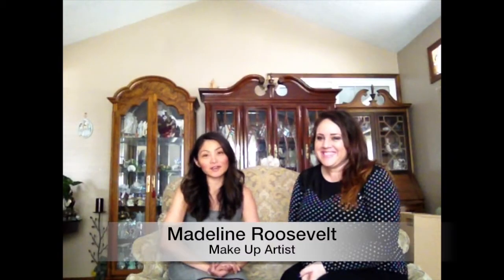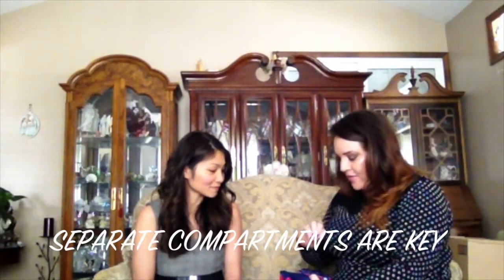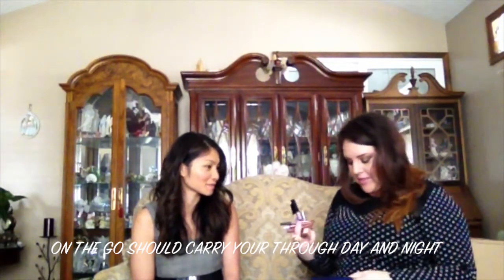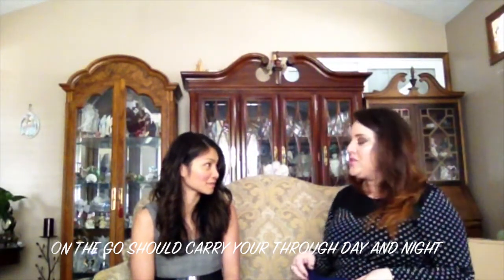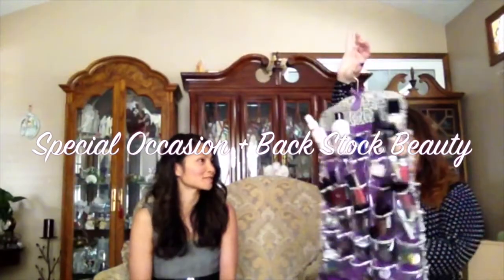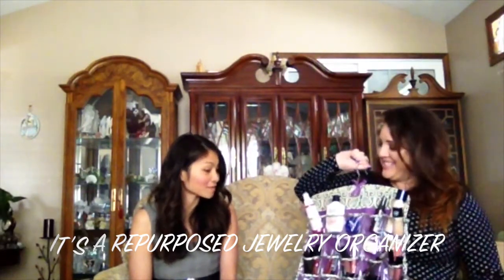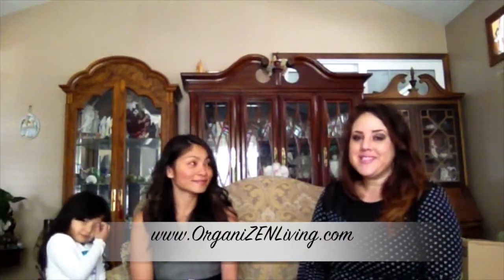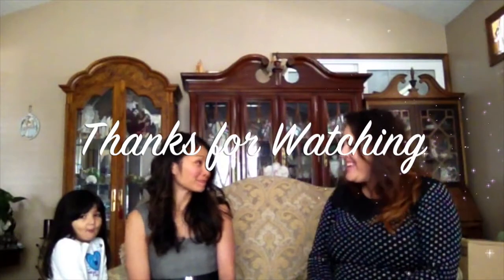Organizing Beauty On The Go Tips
What are the essentials for On The Go Beauty?

Learn how you can be at your best beautiful self with your Beauty On The Go Bags.  to access your Cosmetic Make Up Expiration Reference Guide so you can feel fresh, fabulous anytime, anywhere!

Special Video Guest:  Madeline Roosevelt, Portland's 2014 Fashion Show Best Make Up Artist Award